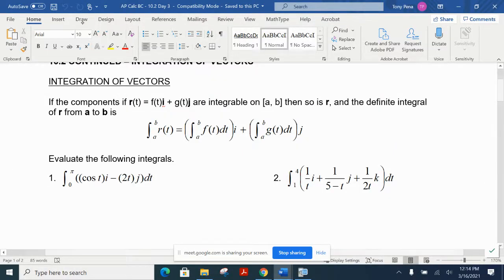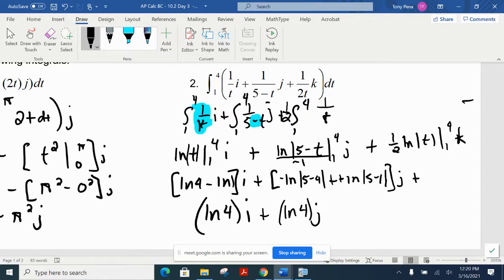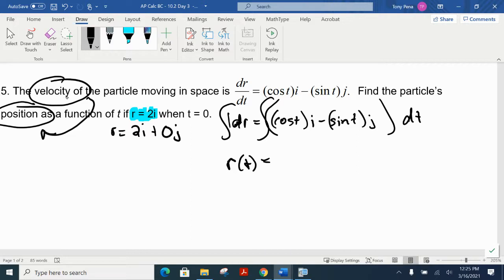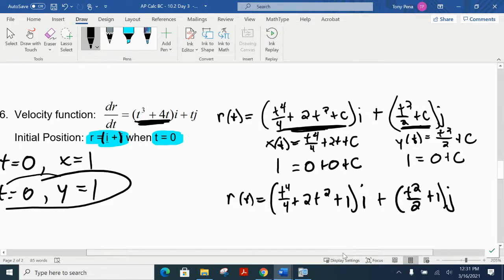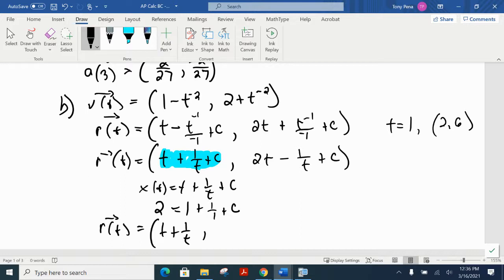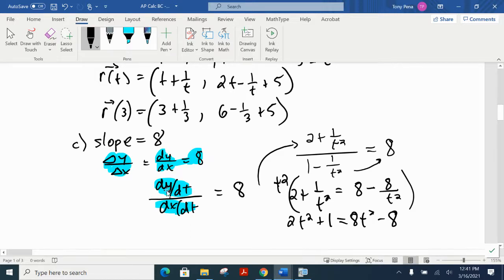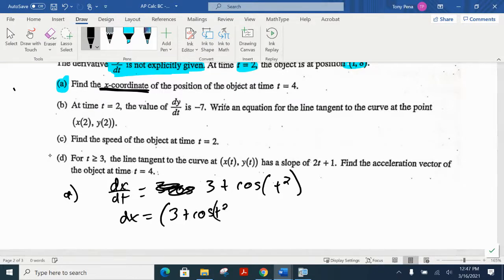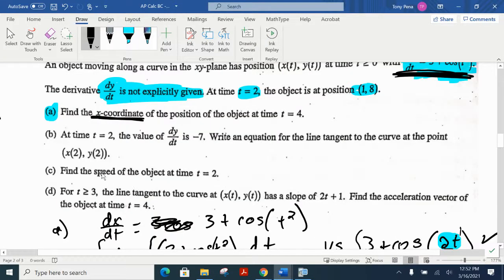10.2 - Day 3